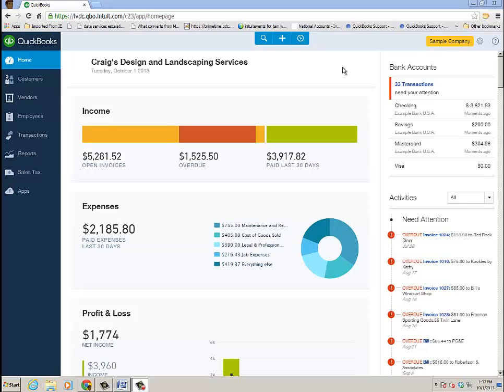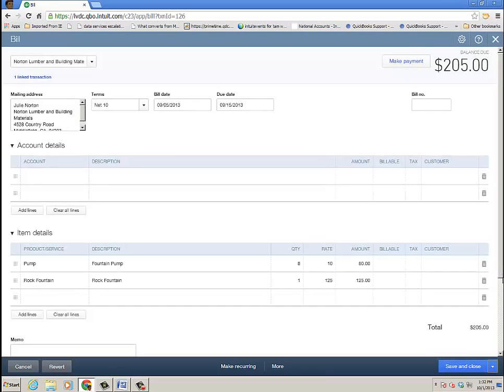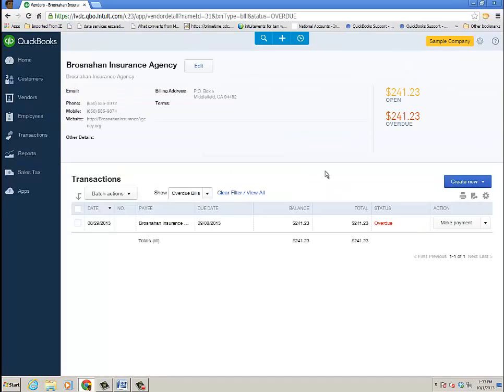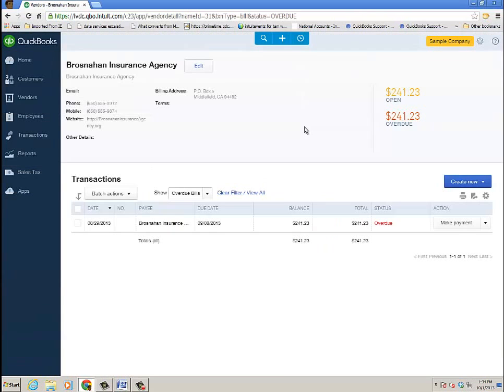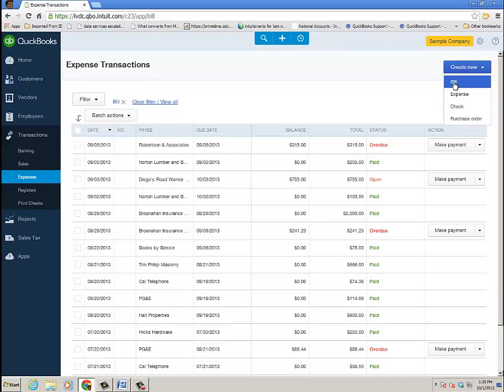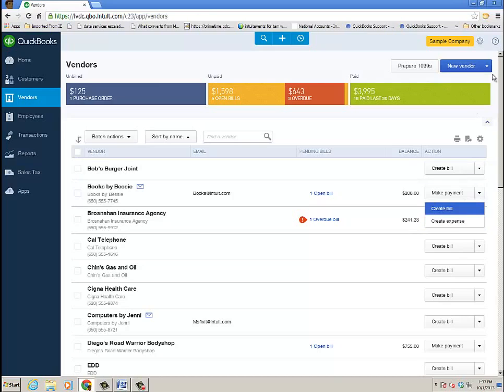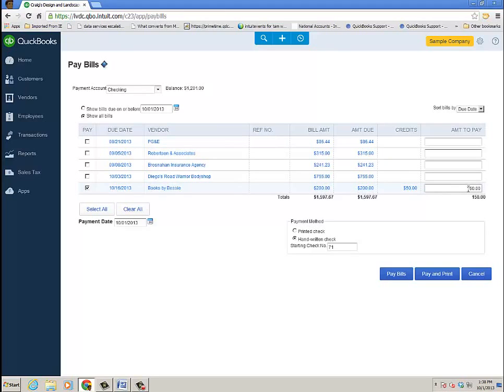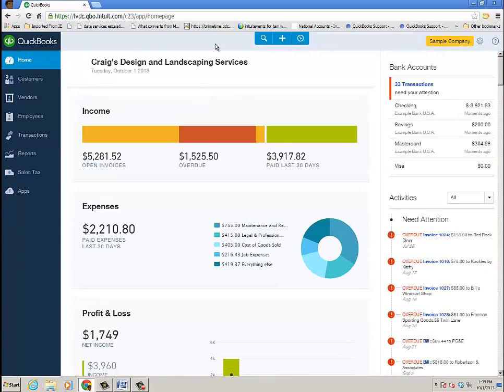Managing Vendor Expenses and Payables in the New QBO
This tutorial provides in-product demonstrations and tips for managing Vendor Expenses and Payables in QuickBooks Online.